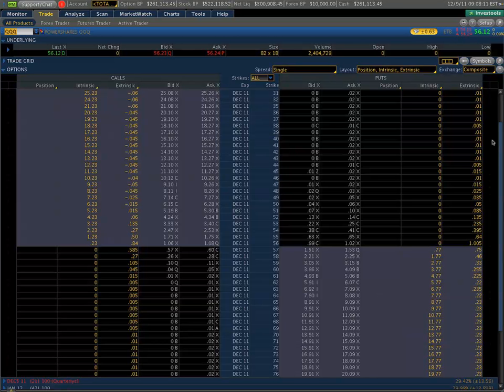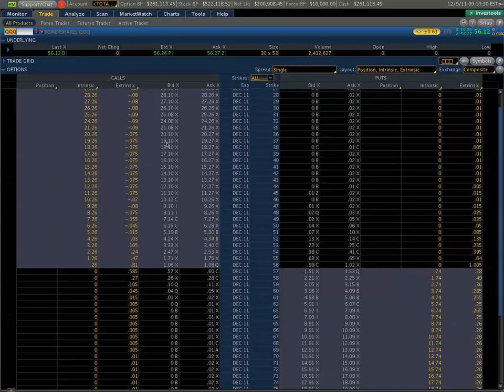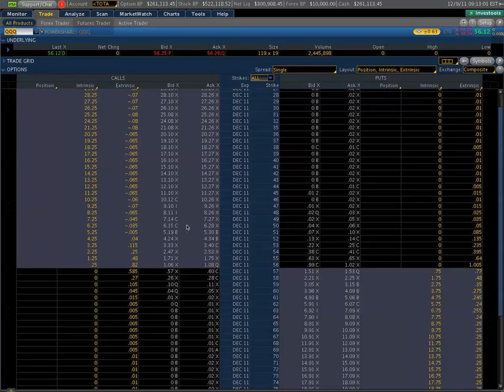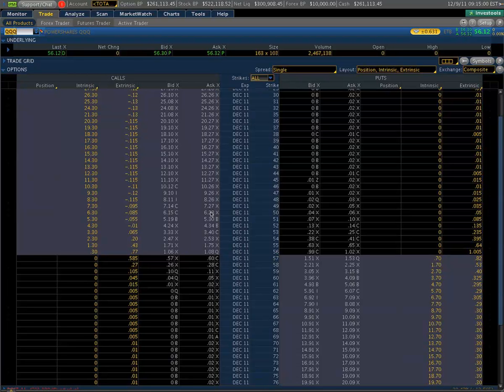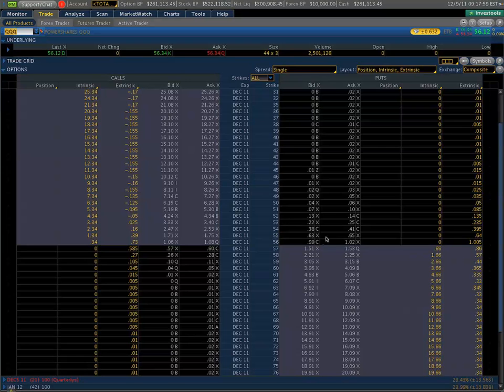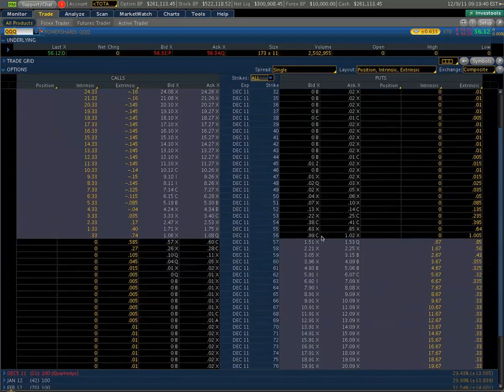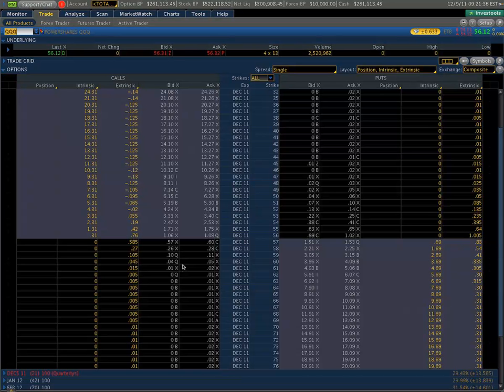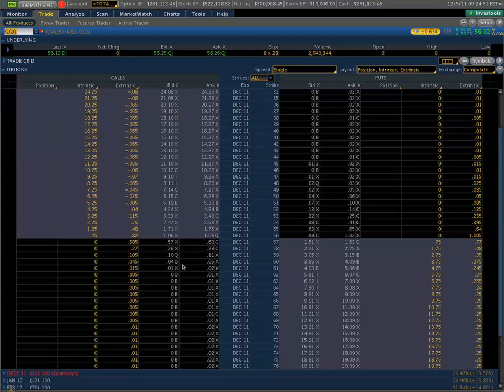FREE Udemy | ETF Trading System | Hacking The Stock Market #2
From $0 to $6415. Live Account Trade like A Sniper with this amazing powerful ETF Stock Trading System.

Be Honest With Yourself and Answer This Question...

"Do you ever get mad at yourself or the market when you lose money?"

If you answered "yes" then you're trading based on emotion.

The market is like the weather. They're both powerful natural forces, yet you would never get mad at yourself or at the sky if the weather turned nasty, would you?

The top 5% of traders look at the market like the weather... they depersonalize the market and respect the power that it has. Just like a tornado or a major storm, the market can be volatile at times, but it also has its calm, sunny days too. These are totally natural occurrences in the cycle of any natural environment.

how many traders think the market is out to "get them"? Many have that attitude... and that's why they lose money.

When You Discover How to View the Market and read the market like you have never know before.

Be the top 1% of a trading elite group